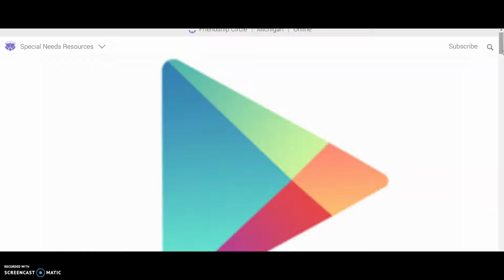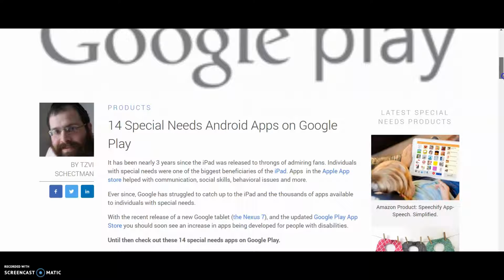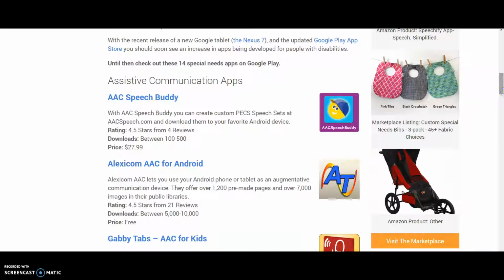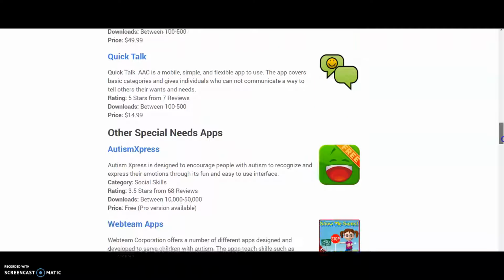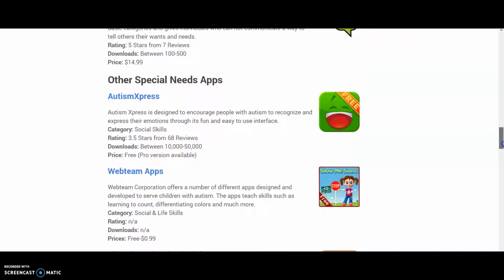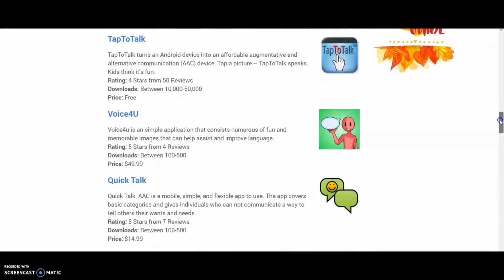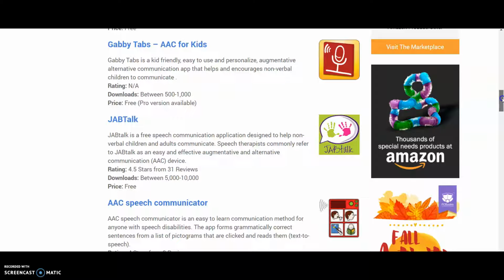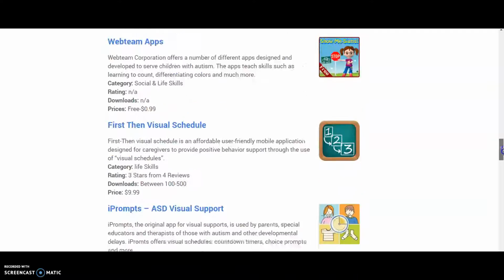Case Study 2 Apps for NonVerbal Students